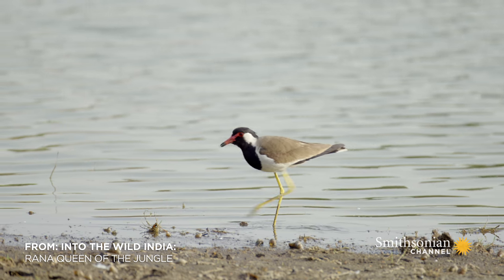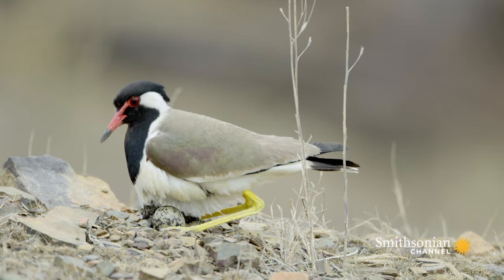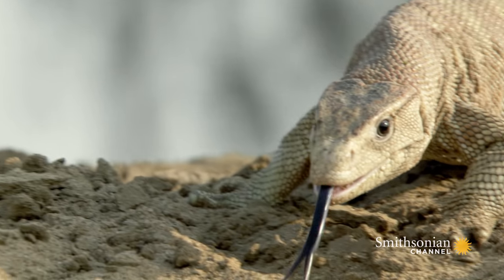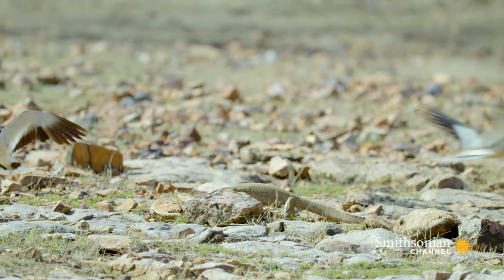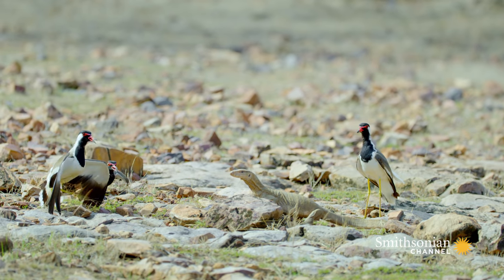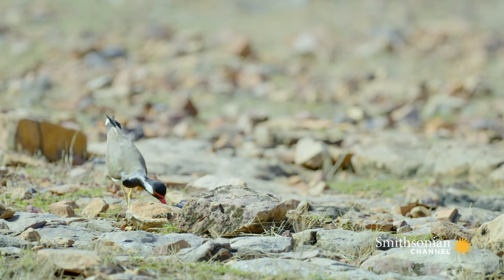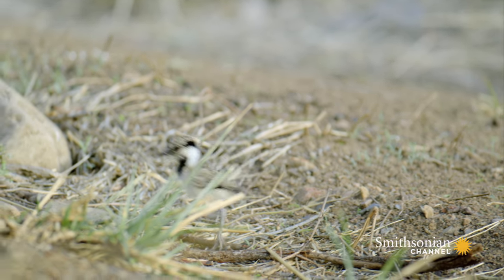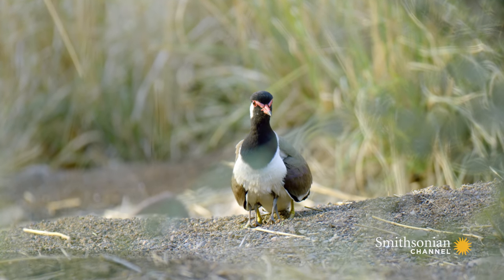Asian Lapwings Attempt to Scare Off a Lizard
A group of red-wattled lapwings are confronting an Indian monitor lizard that has stumbled on their nest. With little regard for their safety, they puff themselves up in the hope of scaring the predator away.

From the Series: Into the Wild India: Rana, Queen of the Jungle